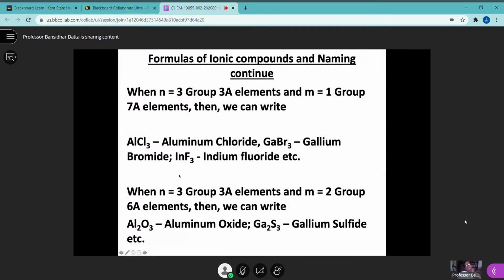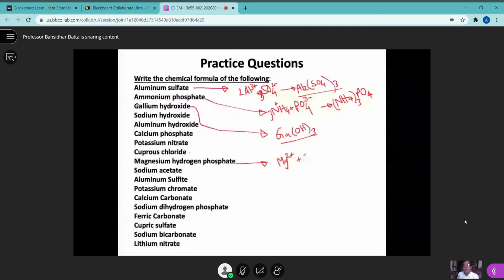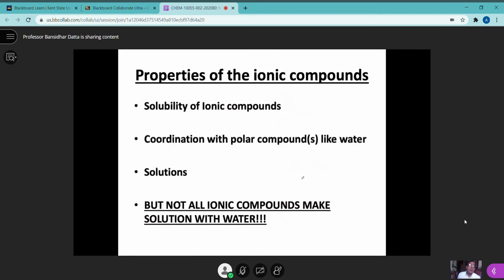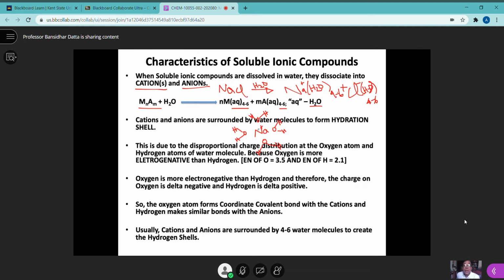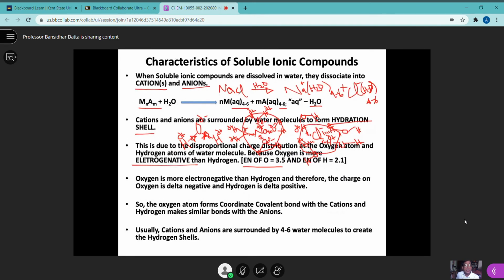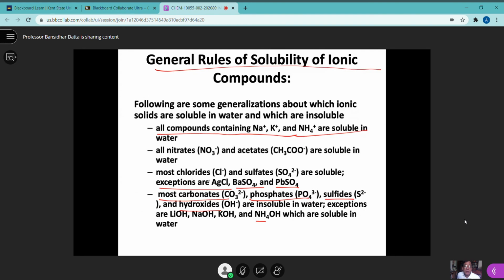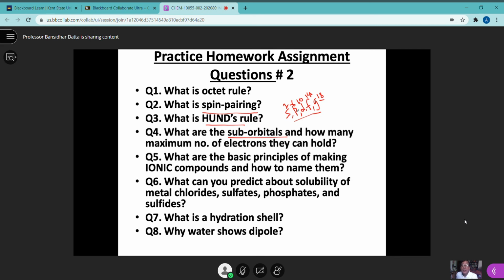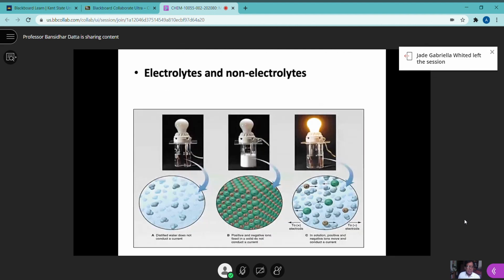CHEM MOLECULES OF LIFE 9/16/2020